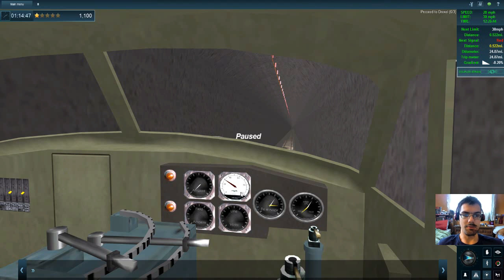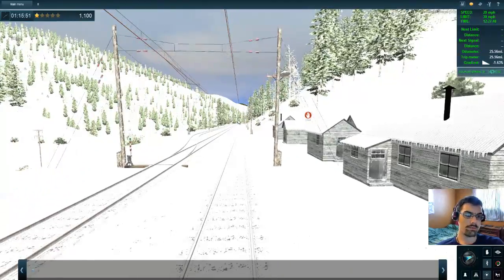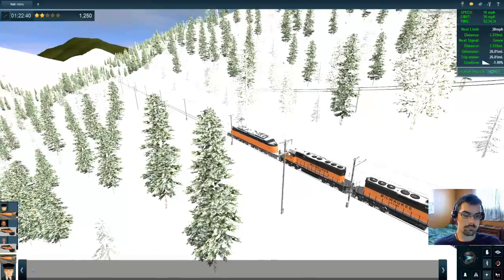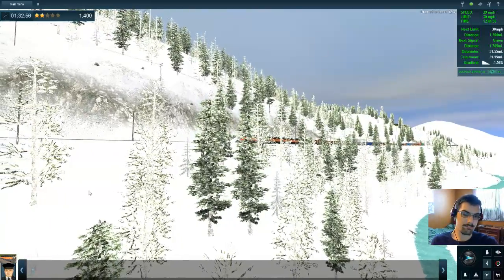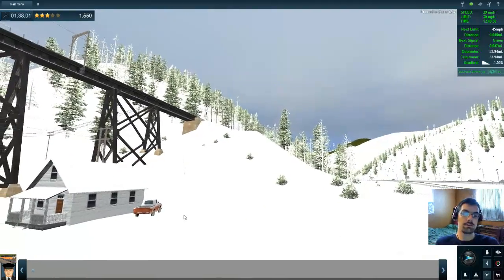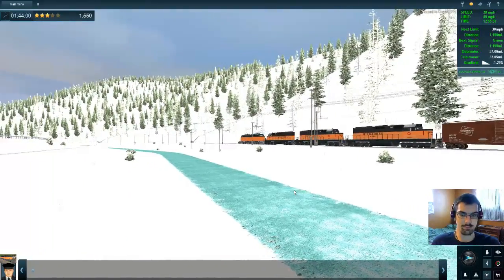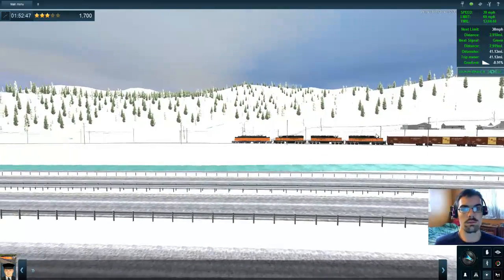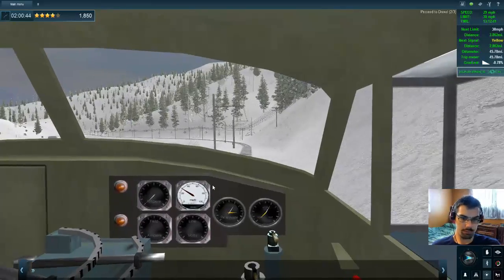Trackside: Let's Play Trainz A New Era: Episode 003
We're back and this time with the longest episode of Trackside so far.  We have a little trouble at first as we get the game started but after everything is said and done we finally get to Drexel.